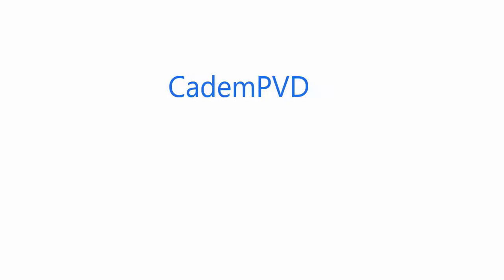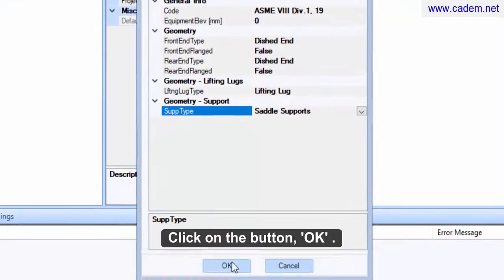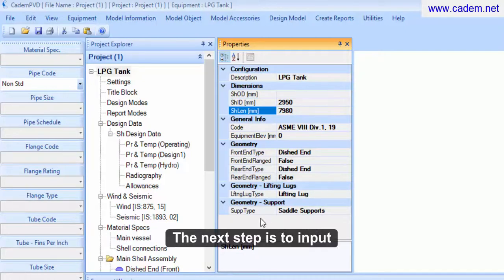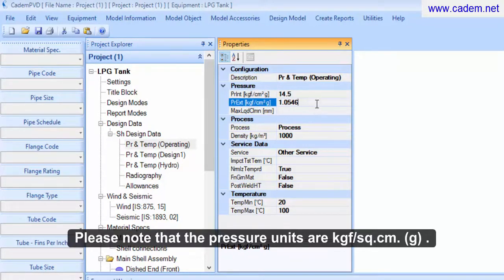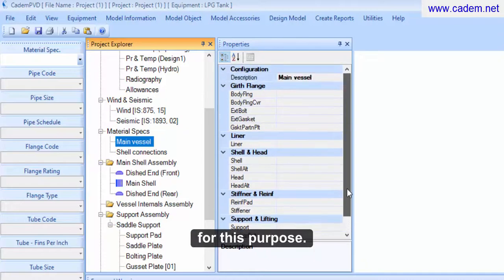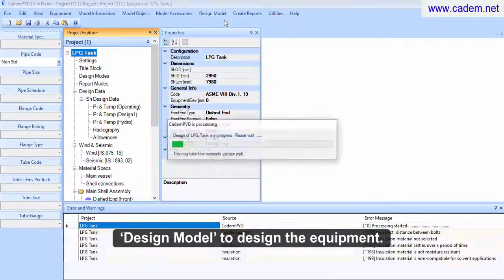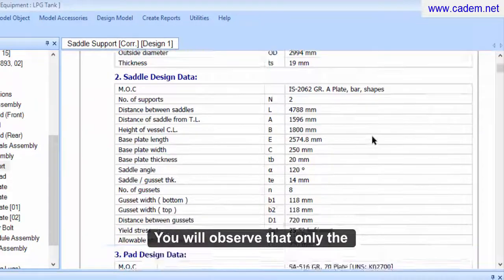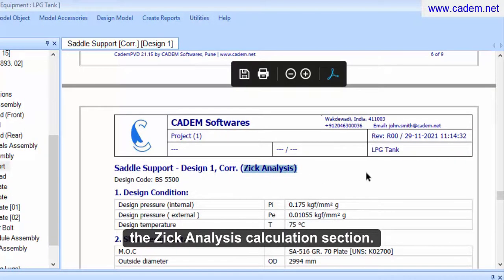Pressure Vessel Design Software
This is a short video demonstration of designing a horizontal pressure vessel with saddle supports using CademPVD software. ( PV-01 | PV01 )

1A7D8RE9